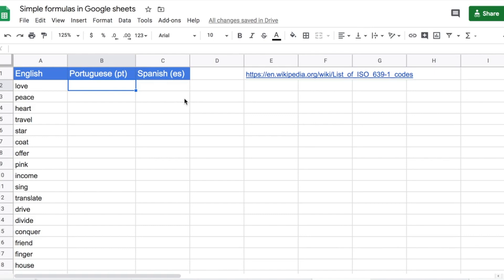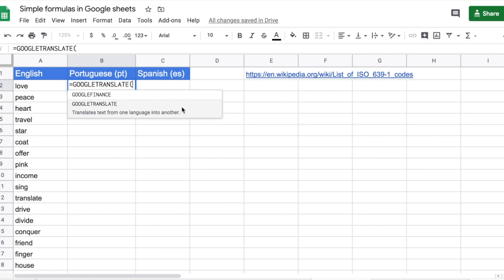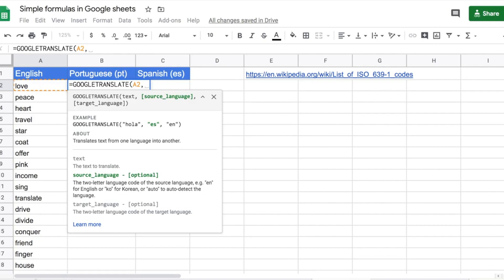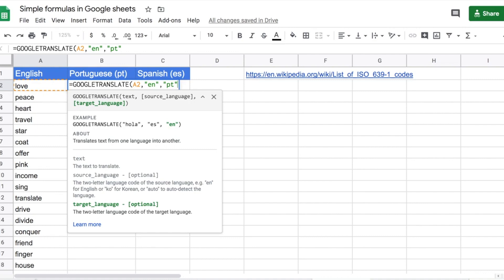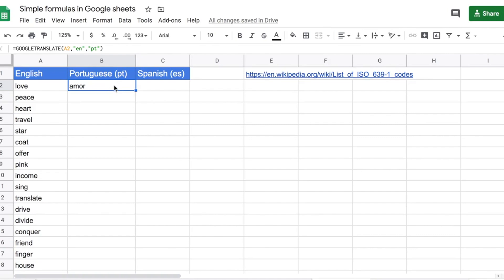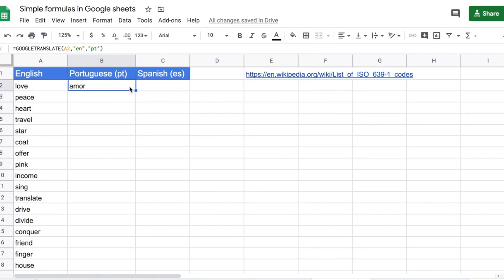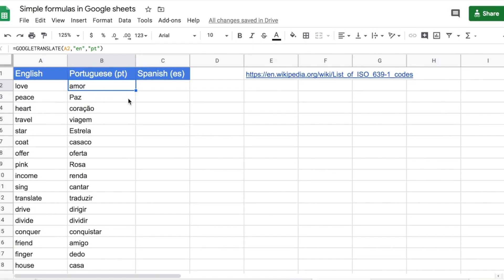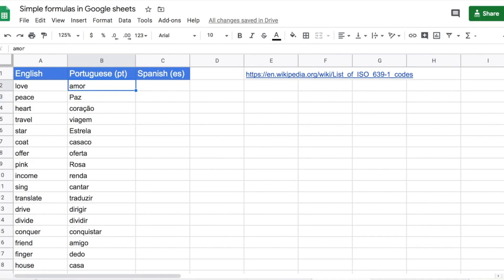How to Use Google Translate in Google Sheets